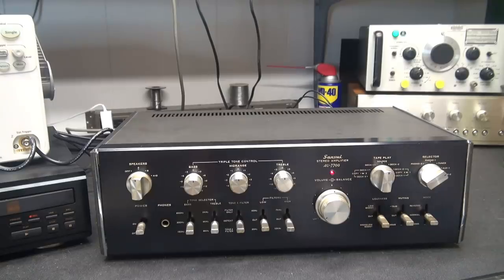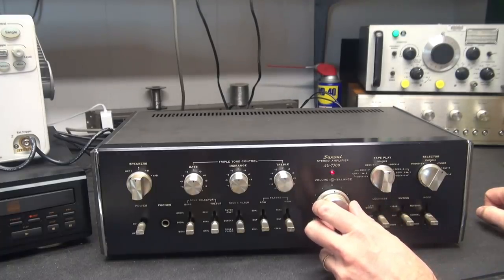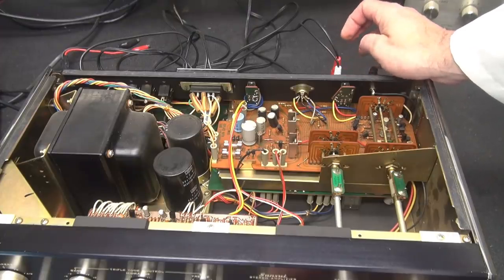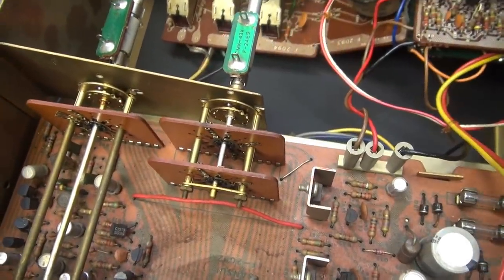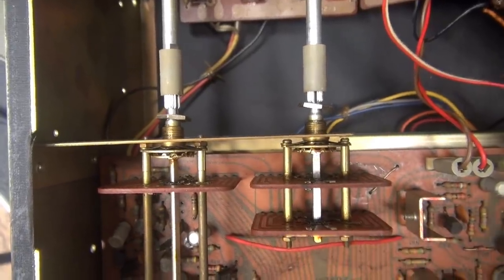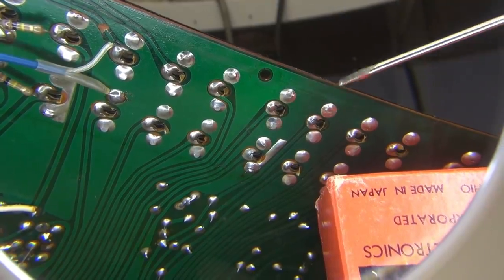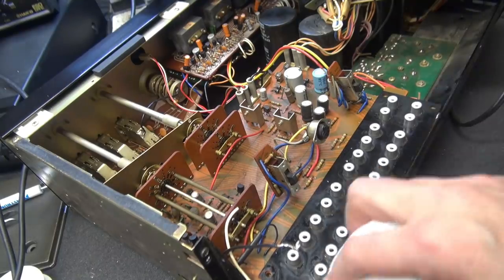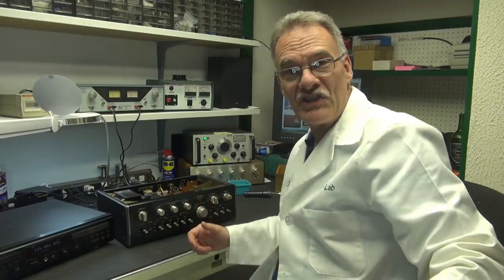How to repair Sansui AU-7700 Integrated amplifier Channel out or weak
Another Solid State Sinema challenge, the king of Sansui's. This is the first time I have had one in the shop. After determining the problem was simply bad solder connections, the real feat was getting it apart to allow access to the circuit board. Many cracked connections were discovered. Reflowed the connections and both channels now operate as they should. This was a great learning experience for me. Now the AU-7700 can join the list of amps that I will service. Great to see the classic amps keep on going! Hope you enjoyed this presentation by D-Lab electronics.